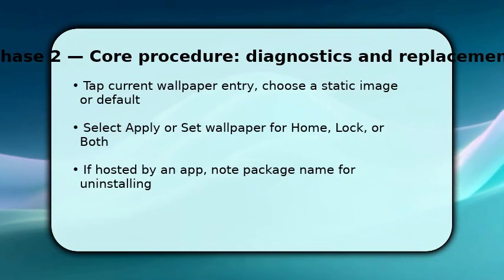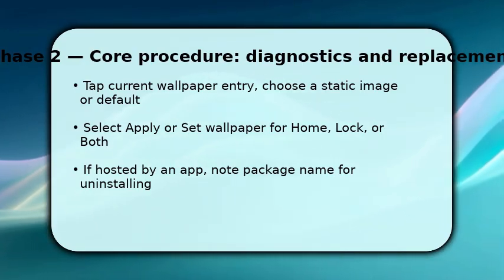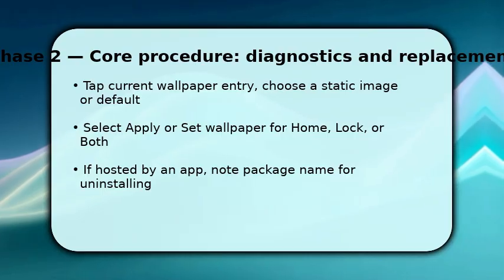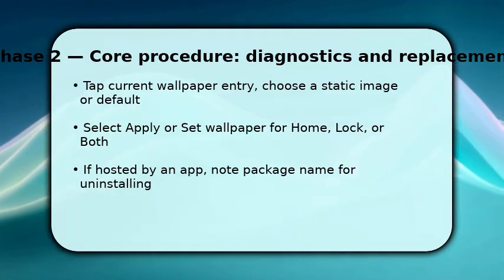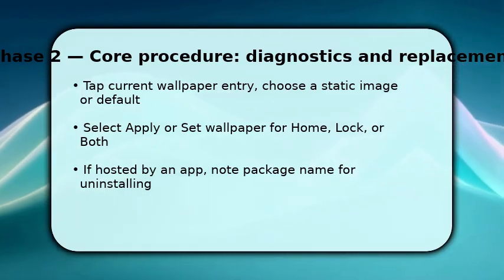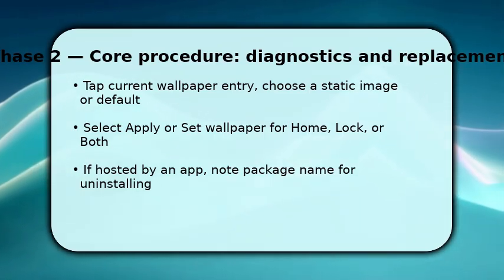How to Delete Live Wallpaper on Android - Step by Step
How to Delete Live Wallpaper on Android - Step by Step | 🔒 Surfshark VPN Deal — Stay private and secure. $1.99/mo + 3 Months Free ▸

Learn the easy steps to remove a live wallpaper on your Android device with our comprehensive guide. From accessing settings menus to final confirmation, follow along for seamless removal without affecting other apps or system functions.

remove live wallpaper, Android home screen customization, delete live background image, step-by-step process, live wallpapers on Android, modify mobile display settings, how to change desktop theme for phone, interactive guide to removing wallpapers, customize your smartphone's look and feel without rooting, Android user interface personalization